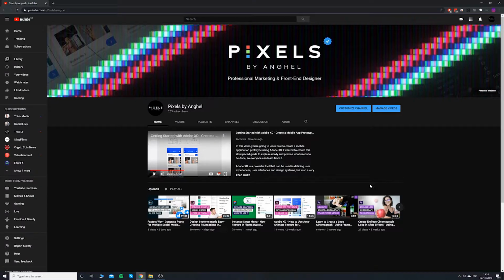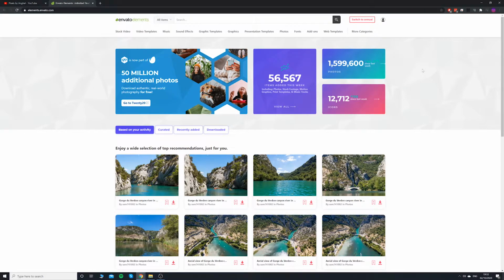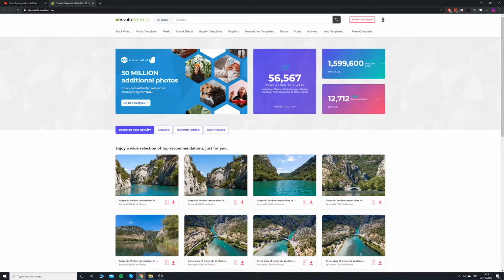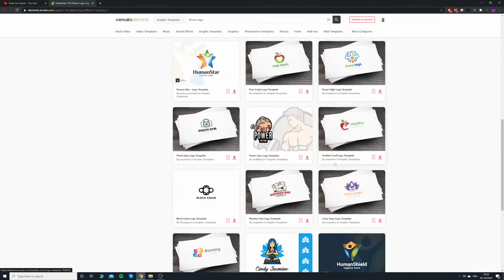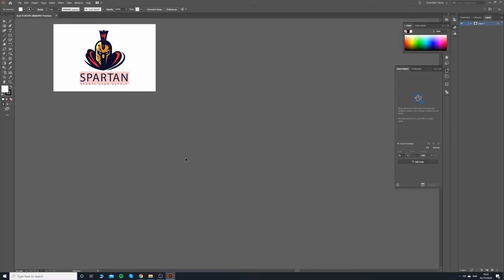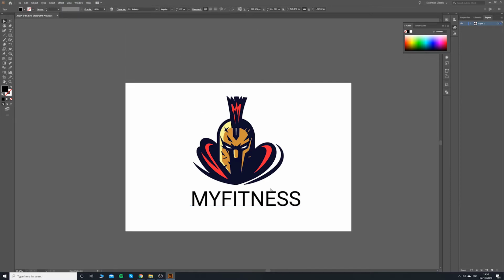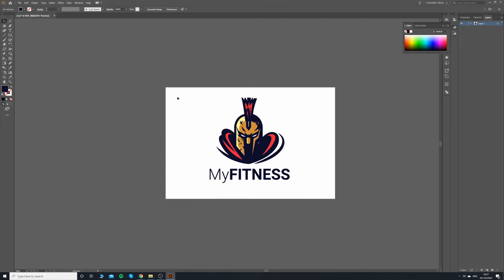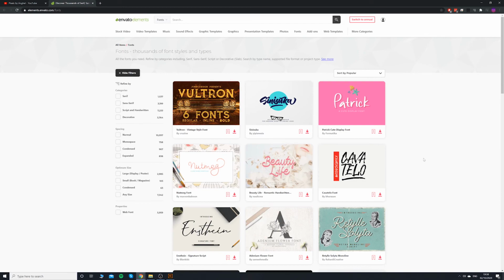Get a Professional Logo Design - On a Budget (Under $20)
I know that many of you may wish to start an online business, a Facebook page for your hobby or whatever it is that you wish to do, for which you might need a logo design.
Not all of you might have the budget to spend thousands on a brand identity from a professional designer, but this method will save you some money for sure while getting started and being on a budget !

Unlimited Downloads of Fonts, Graphics, UI Elements, Video Templates and much more!

Let's work together!